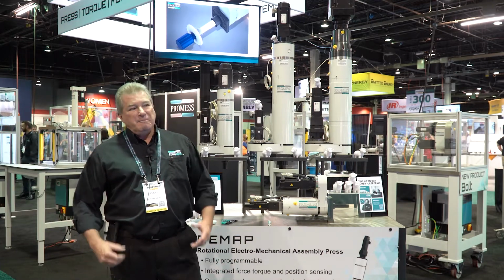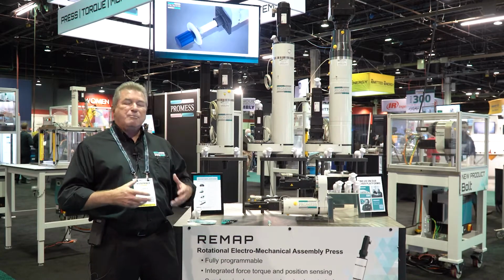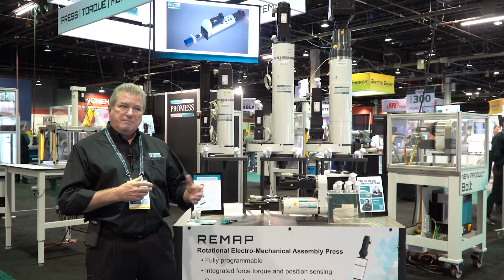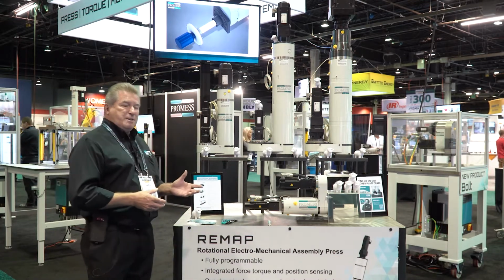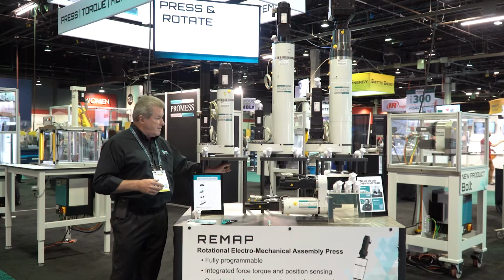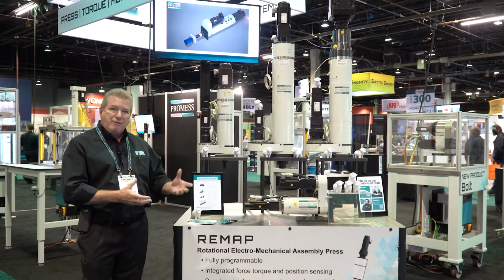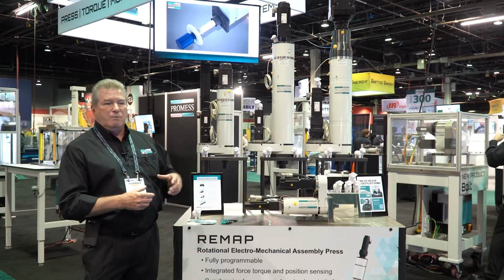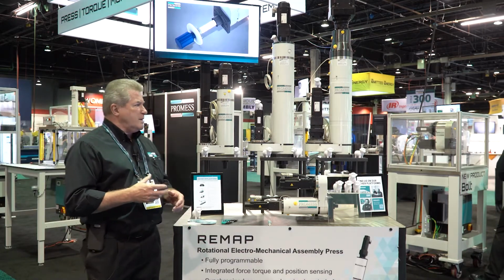REMAP Demonstration with Gary Stebbins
The Promess Rotational Electro Mechanical Assembly Press or REMAP is capable of both linear and rotational motion, all in a single unit. Gary Stebbins goes into further detail at The Assembly Show in Rosemont, IL.